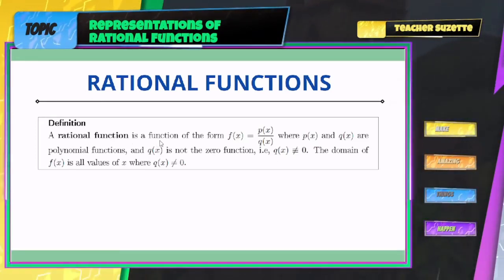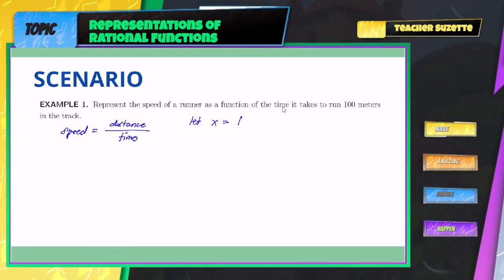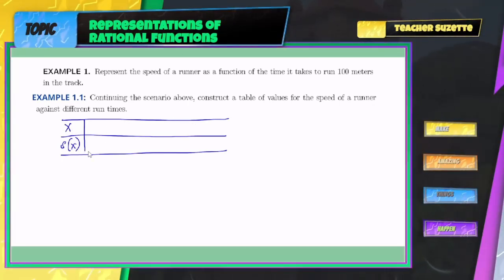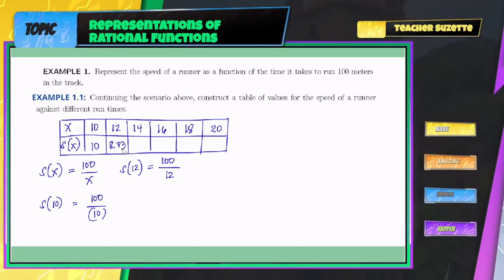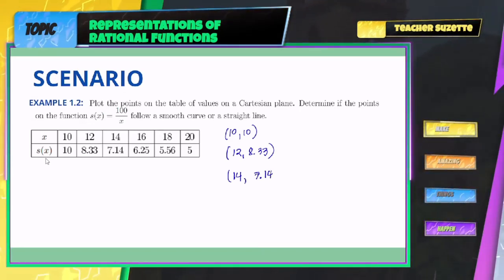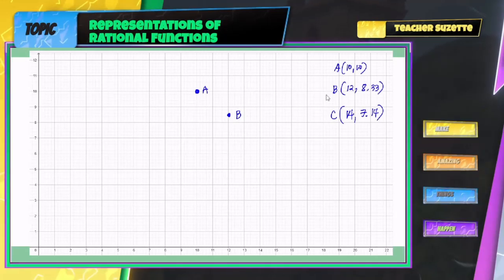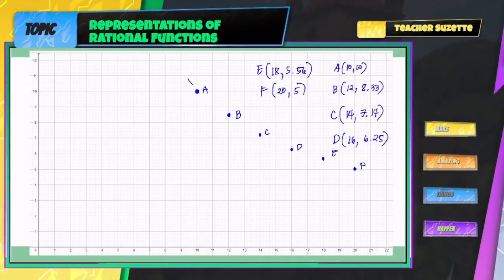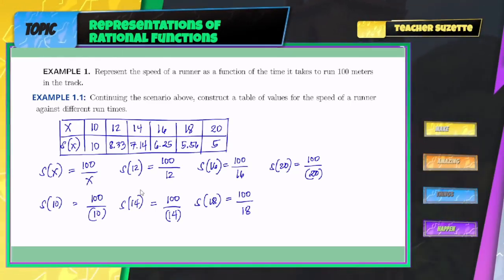Representations of rational function (Example 1)